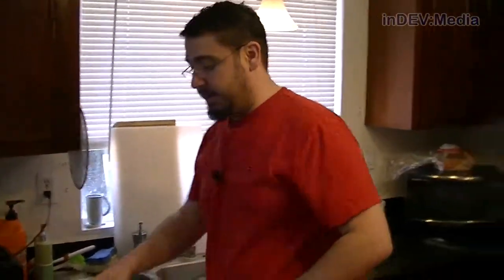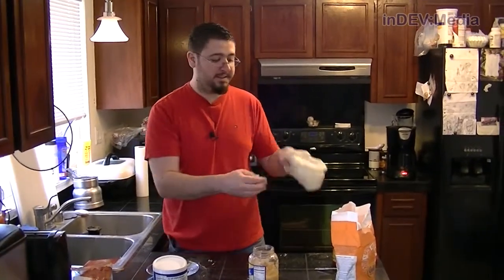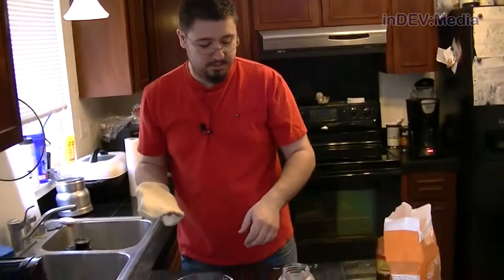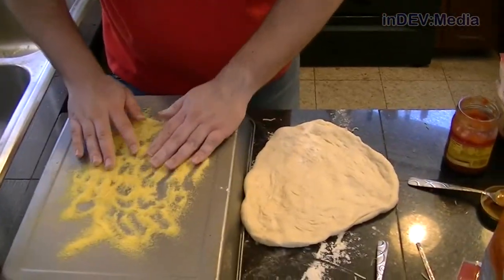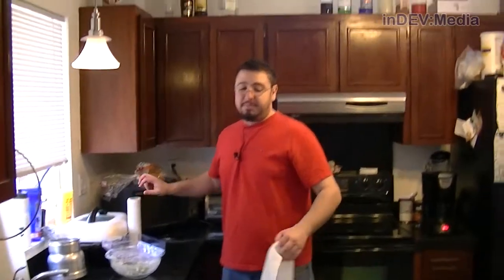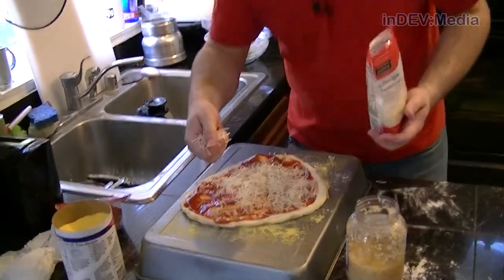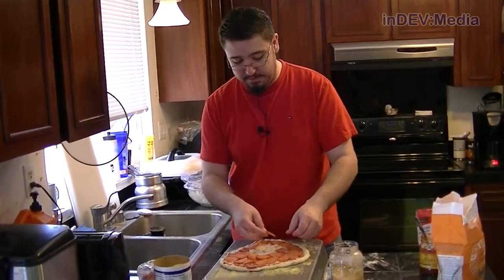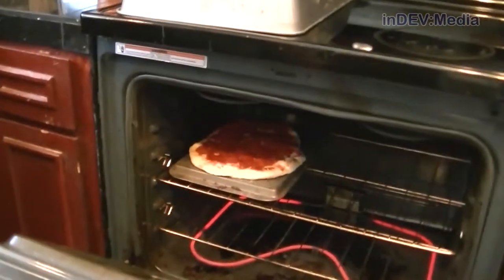Easy Pizza Dough Recipe Bonus - Forming Pizza Crust / Prep - Aric's Channel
Watch as I show you how to easy form a pizza crust and prepare pizza for lunch.

Credits
Host/Editor: Aric Adiego
Camera: Jeffrey Thomas